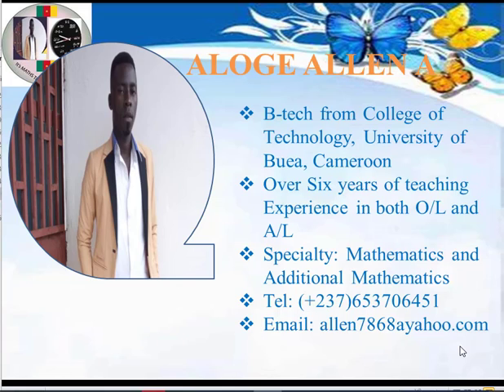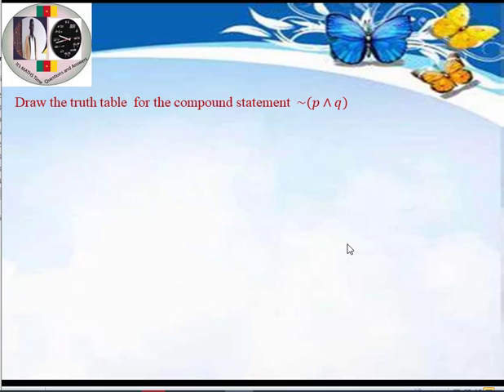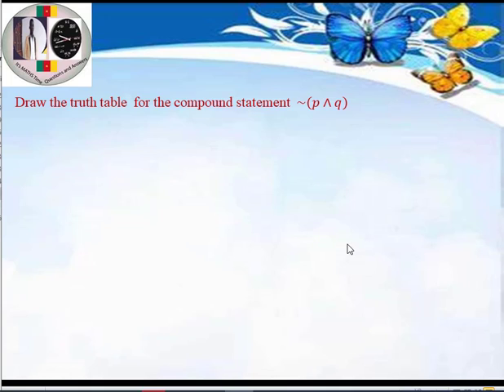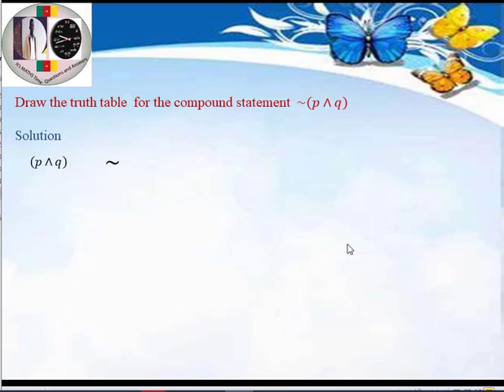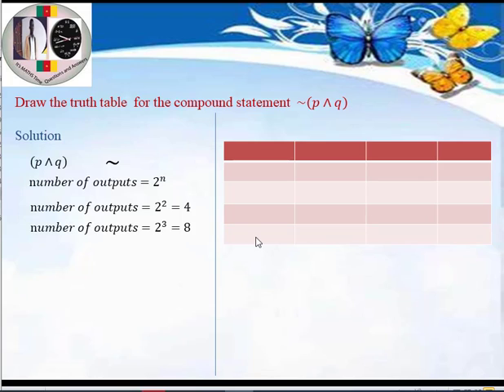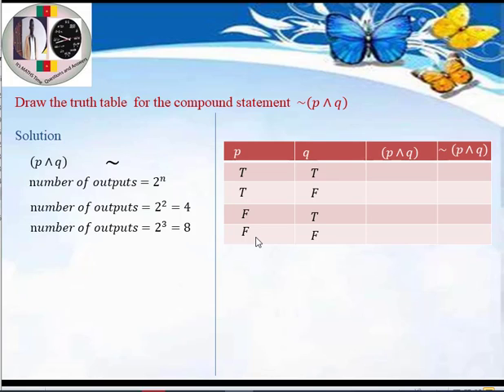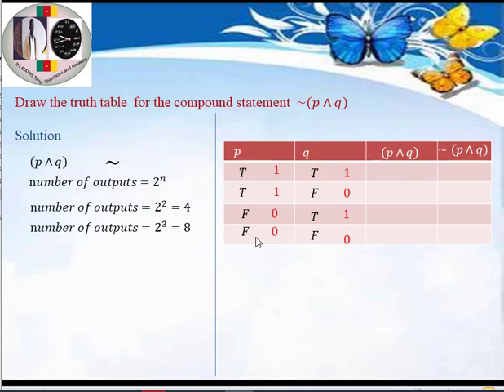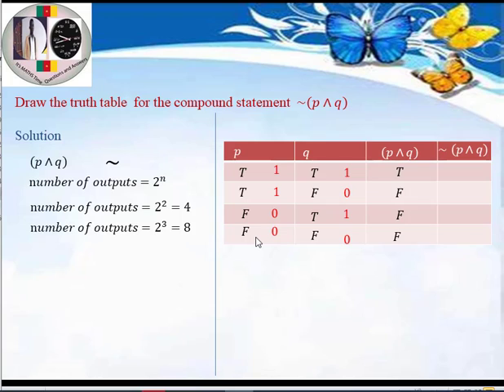Truth table of compound statements. CGCE June 2021 paper2 question 5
Drawing the truth table of a compound statement with negation and an AND